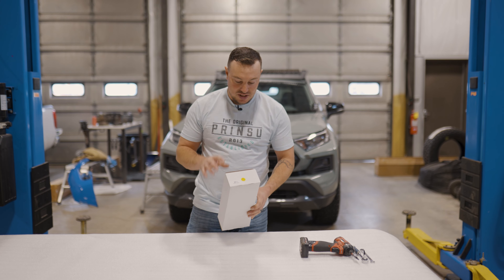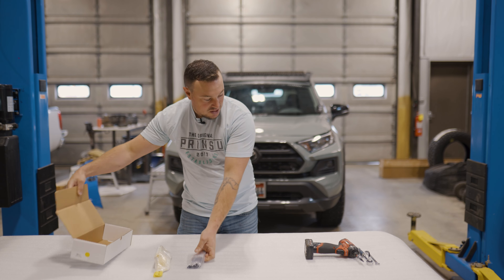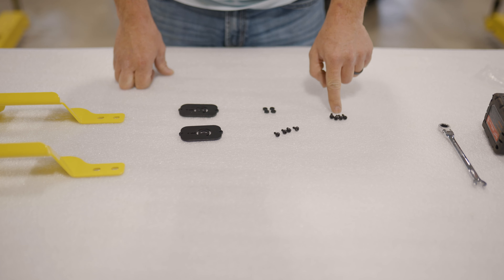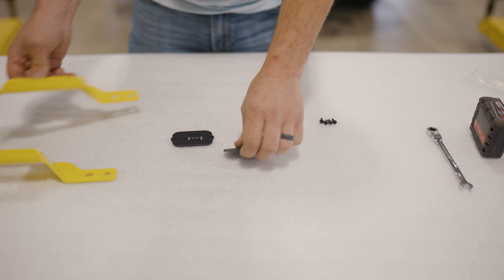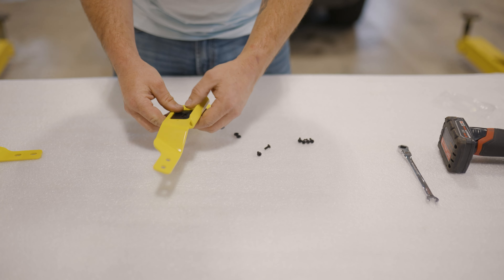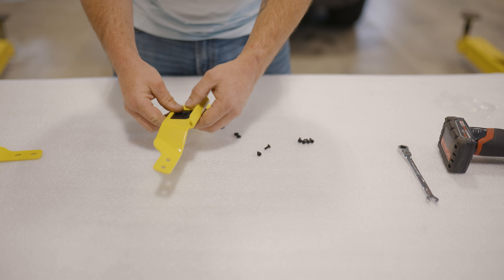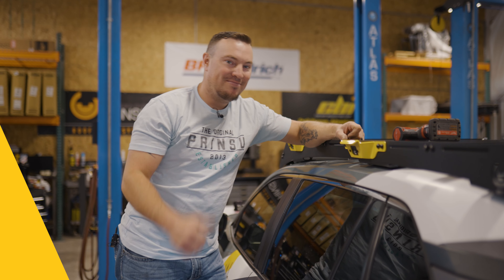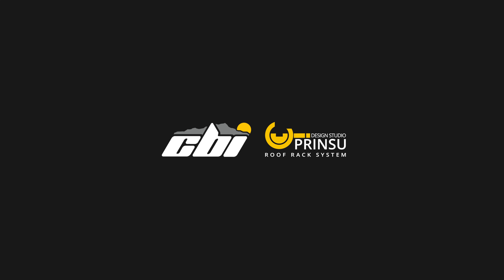Prinsu Ridgeline Handles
In this video we explain how to install the Prinsu Ridgeline Handles. One of the most functional accessories we have designed to date for the Prinsu roof rack. These all aluminum handles work incredible well as a functional handle to access gear and accessories on your roof rack. They are also cleverly disguised as a mount for a camp light. (Baja Designs rock lights) The best feature of all is they do not create any wind noise and they are completely silent!

0:00 - Intro
0:39 - Handle Assembly
1:26 - Installation
3:07 - Outro